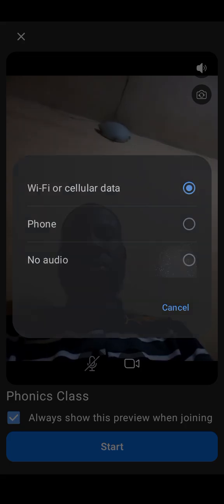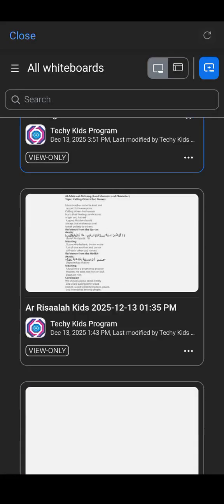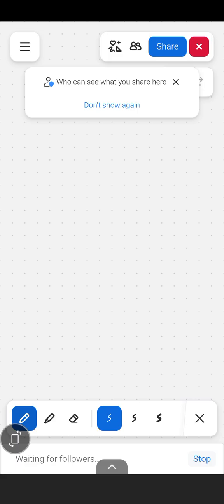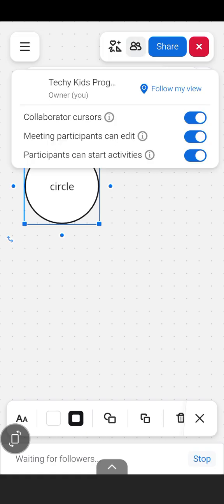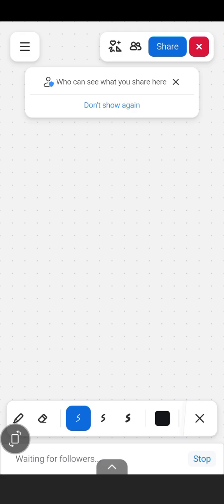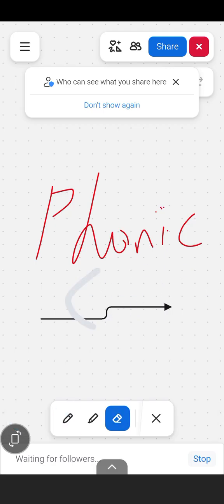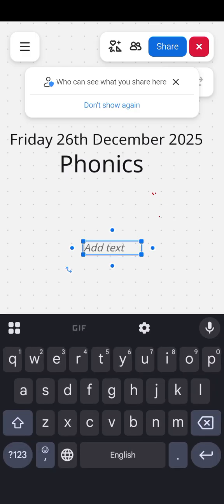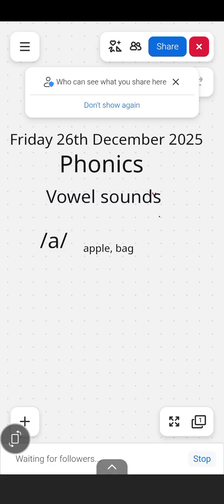Zoom 101: How to Set Up Zoom App for Online Classes in 5 Minutes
Learn how to set up the Zoom app for online classes in this quick and easy tutorial! 📚💻 I'll walk you through the process step-by-step, from downloading the app to setting up your virtual classroom. Perfect for students, teachers, and professionals looking to ace online meetings! 👍